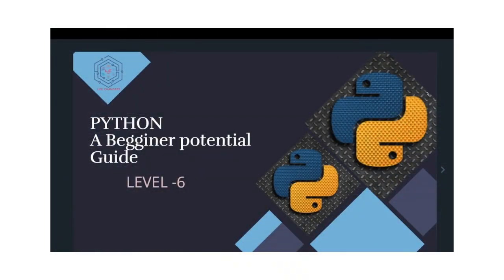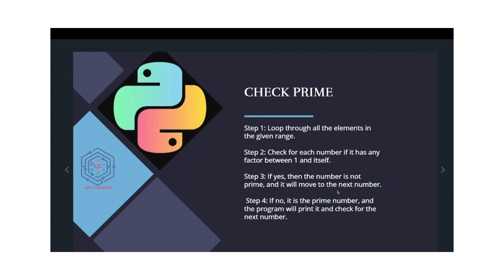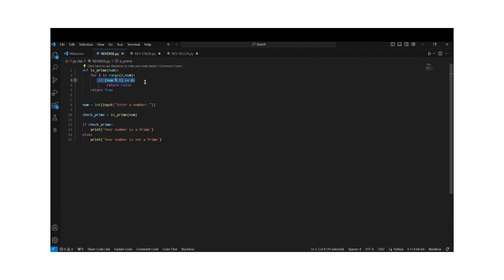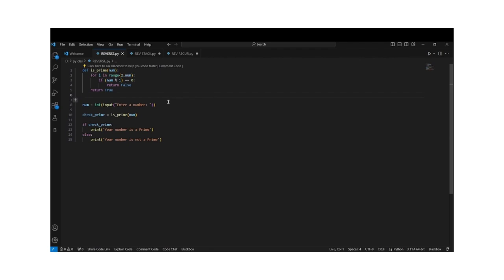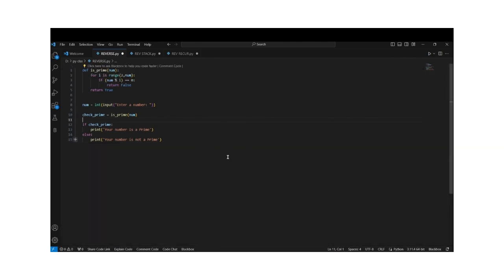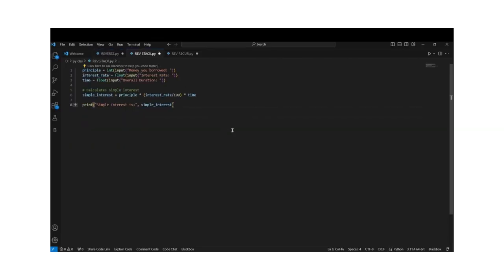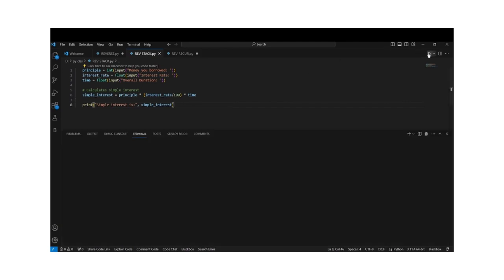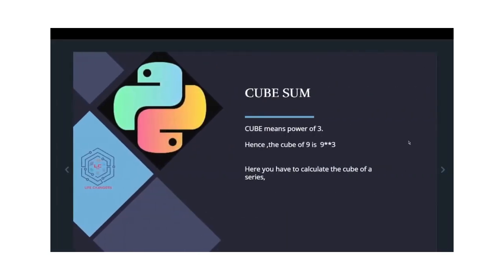Problem Solving Examples-1| LC Academy | Python Programming Beginner Level | Episode-6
▶️ In this episode, we'll dive into fundamental concepts essential for anyone embarking on their programming journey:Checking Prime,Cubic Sum,Simple Interest- Problem Solving